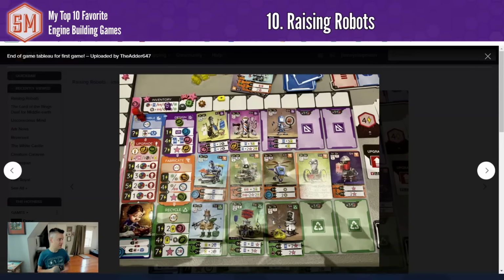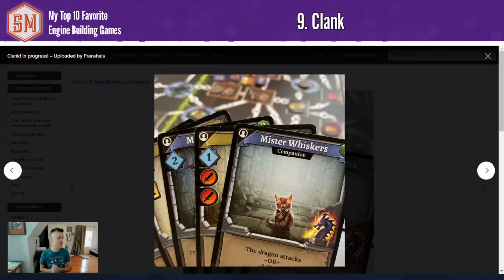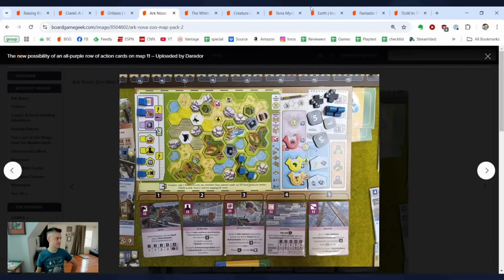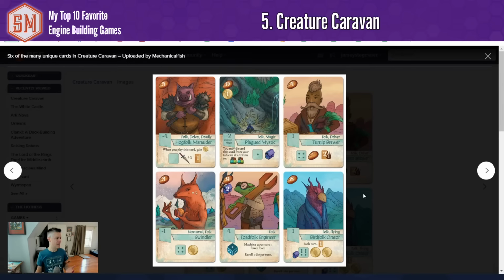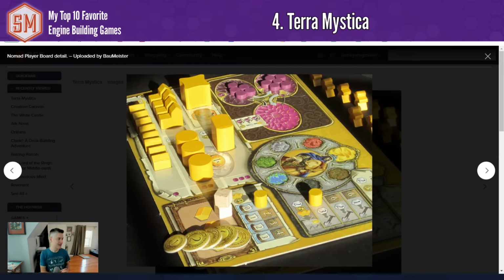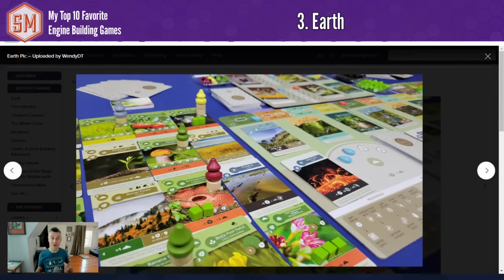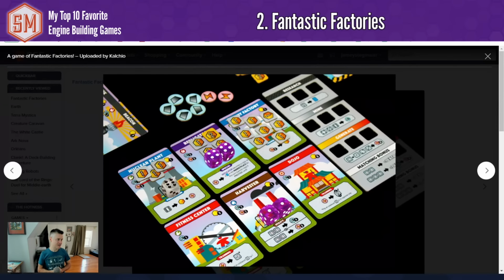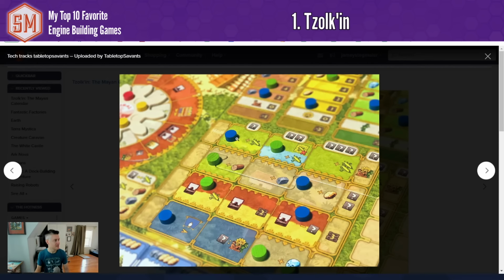My Top 10 Favorite Engine Building Games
In today's video I discuss my favorite engine-building games: Games in which my ability to complete core tasks in the game gets easier and stronger as the game progresses. Some of these are perfect-information games; others use variable elements.

Stonemaier games: Apiary, Charterstone, Expeditions, Pendulum, Scythe, Tapestry, Viticulture, Wingspan, Wyrmspan

ambassador picks: Aeon’s End, Apiary, Ark Nova, Earth, Expeditions, Furnace, Great Western Trail, It’s a Wonderful World, Knarr, Race for the Galaxy, Res Arcana, Revive, Roll for the Galaxy, Scythe, Tapestry, Terraforming Mars, Ares Expedition, Wingspan, Wyrmspan

Honorable mentions: Space Base, Everdell, The Quacks of Quedlinburg, Splendor

Top 10

10. Raising Robots
9. Clank
8. Orleans
7. Ark Nova
6. The White Castle
5. Creature Caravan
4. Terra Mystica

Panel Picks

Family Gamer: Skiler

3. Familiar Tales
2. Quacks and Co Quedlinburg Dash
1. My Lil' Everdell

Heavy Gamer: Dillon

3. New Frontiers
2. Pulsar 2849
1. On Mars

Solo Gamer: Aryn

3. Distilled
2. Windmill Valley
1. Wyrmspan

Jamey

3. Earth
2. Fantastic Factories
1. Tzolk'in

00:00 - Introduction
01:50 - Top 4-10
10:52 - Panel Top 3
14:08 - 3
15:14 - 2
16:23 - 1